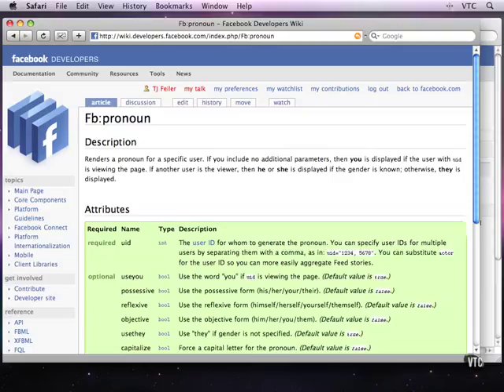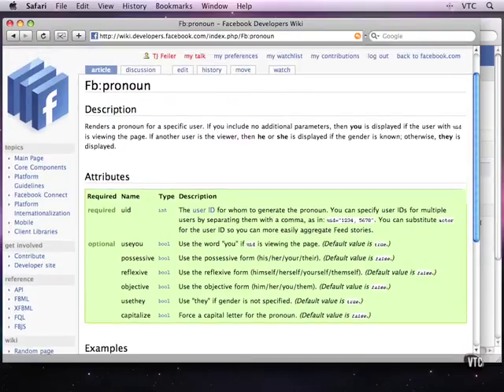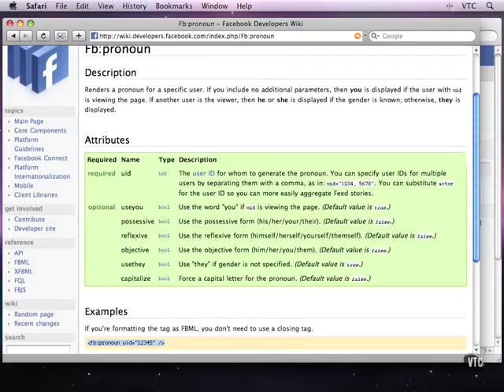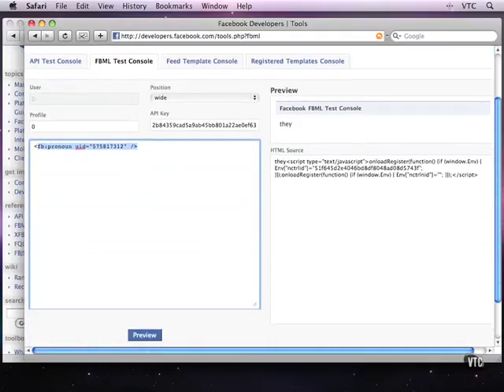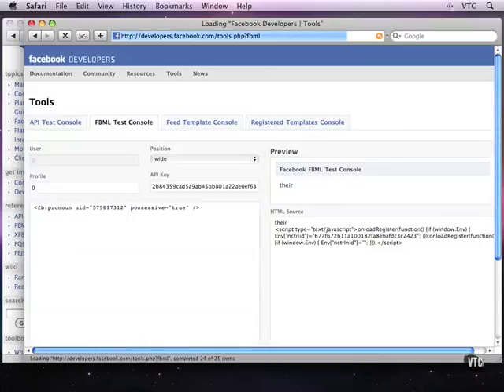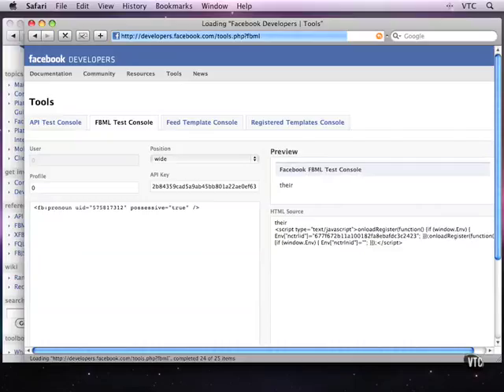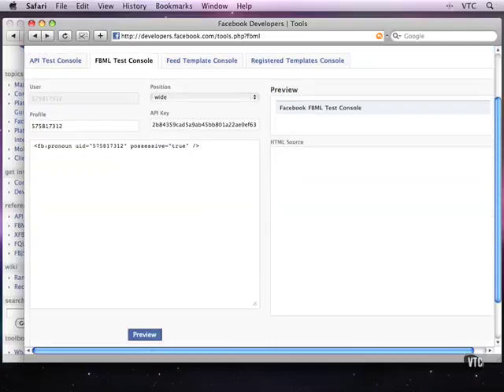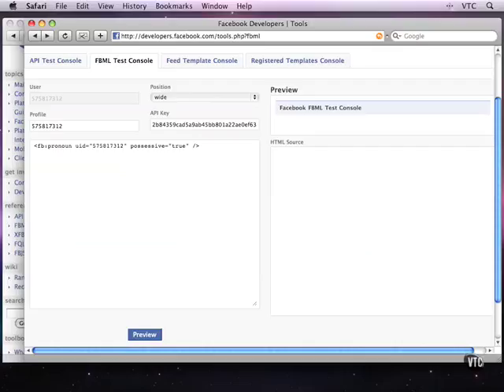Facebook Technologies Proprietary PART3